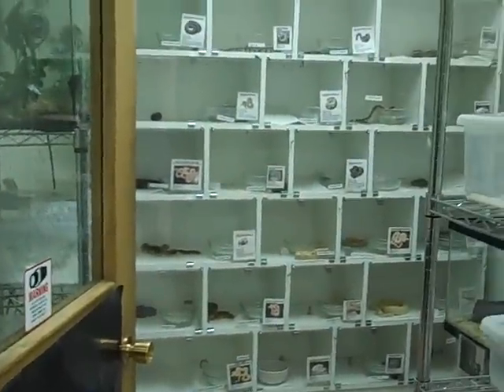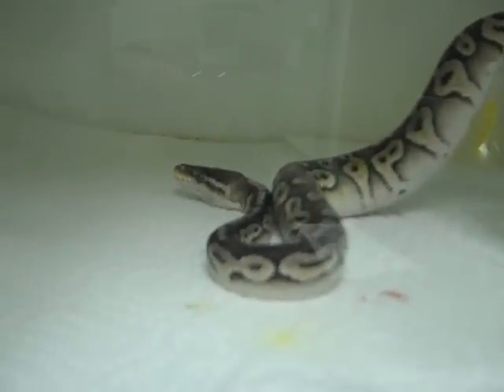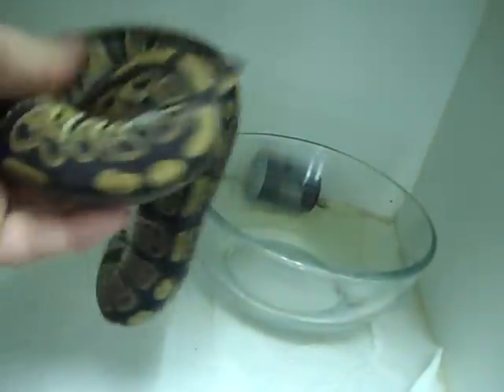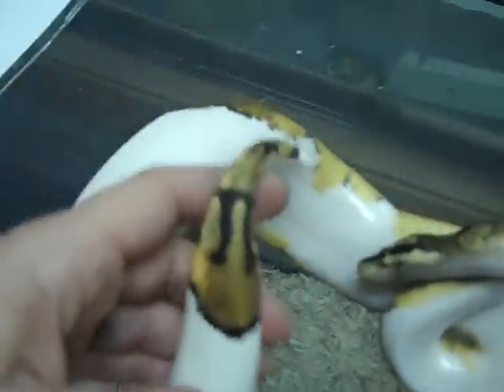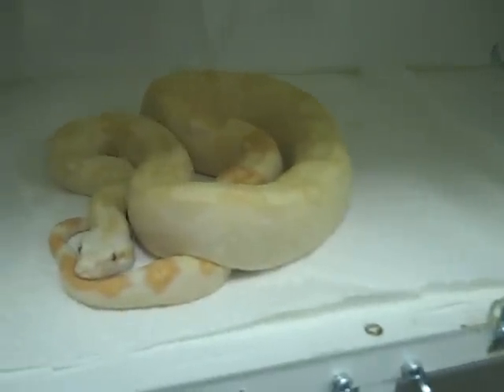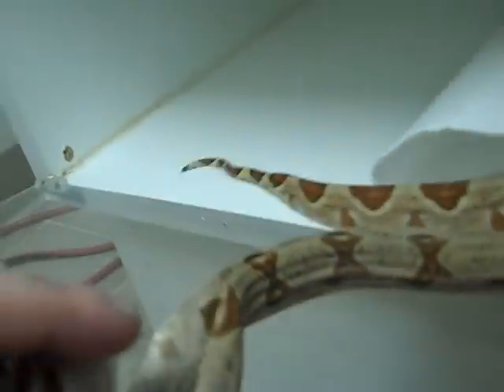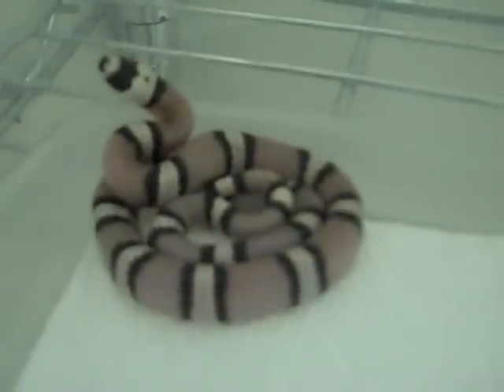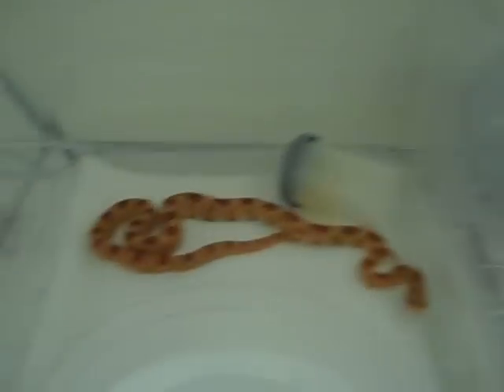Reptile Addictions TOUR OF SNAKE ROOM"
Low inventory now because we are going to the show this weekend. I have 50 snakes to pick up there!